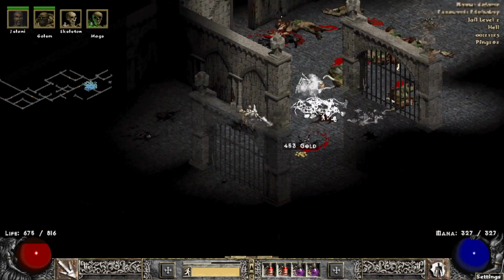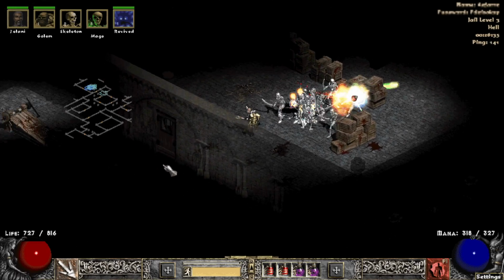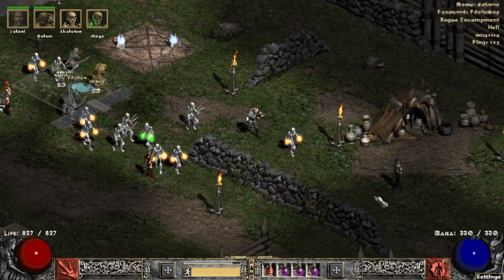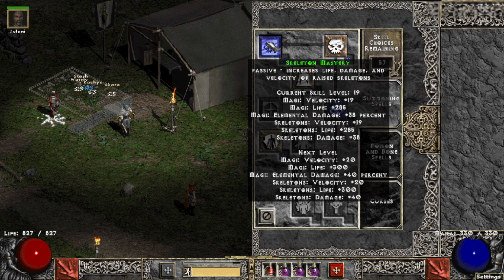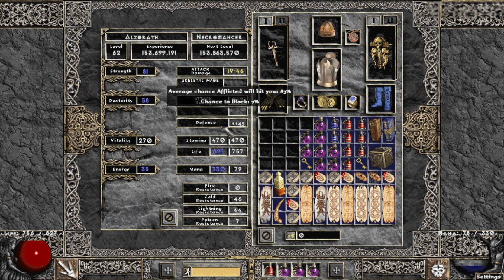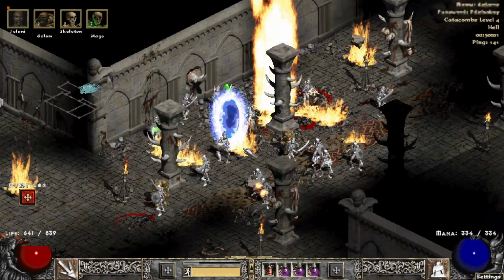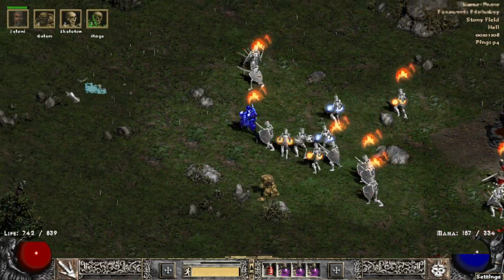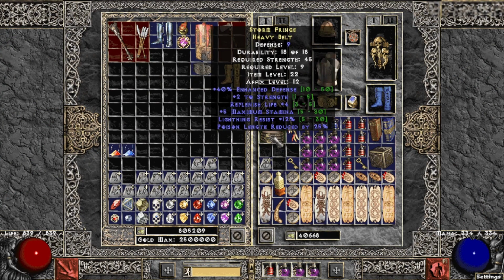Act 1 Roundup - Let's Play Project Diablo 2 Mod [Necromancer Part 23]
Taking a stab at the Project Diablo 2 Mod over on twitch, we're going through with the Necromancer this time. For those curious, Project Diablo 2 is a mod for Diablo 2 Lord of Destruction that focuses mostly on end-game content, Quality of Life improvements, and a handful of balance changes.

There are multiple mods for either scaling or increasing the resolution, each with differing effects.

If you want to maintain aspect ratio (and have the intended gameplay experience), I recommend looking up the GLIDE mod, it requires some fiddling but maintains the most true experience.

If you want wide-screen or high resolution (views more of the battlefield than originally intended), then you will want to look up the D2 MultiRes mod.